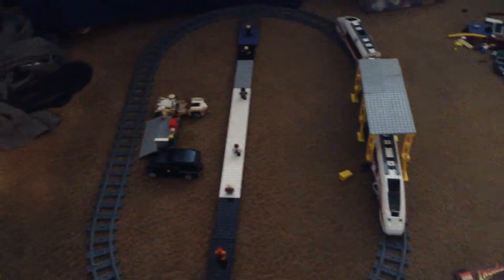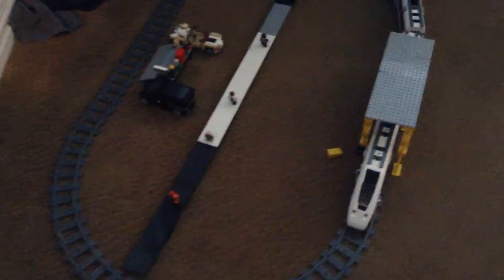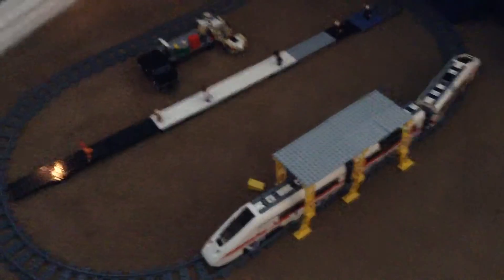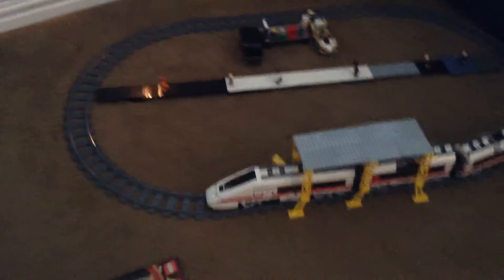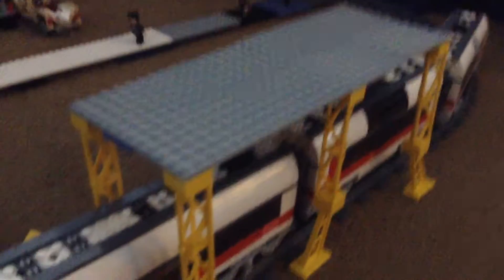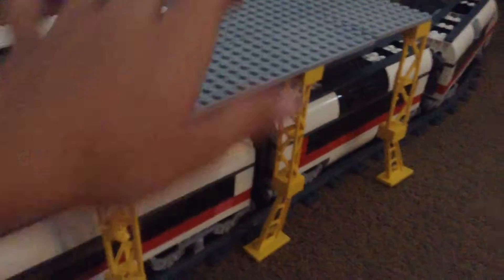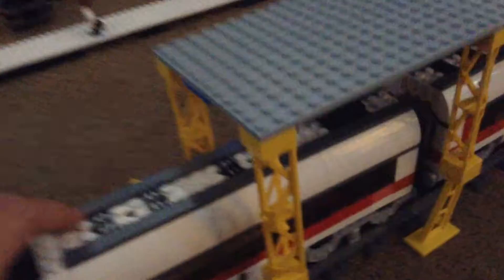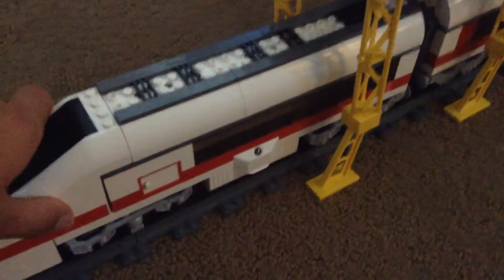My Lego train station!!!